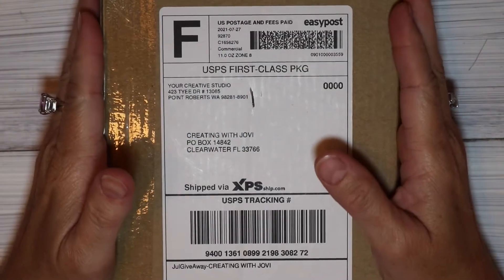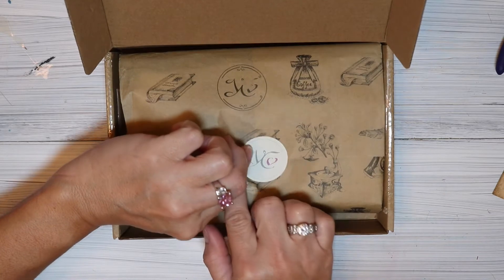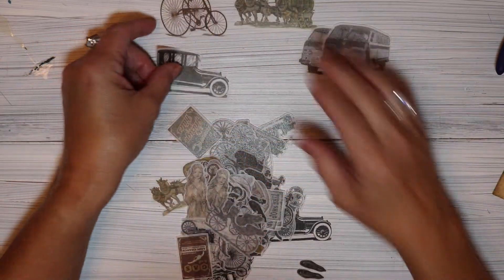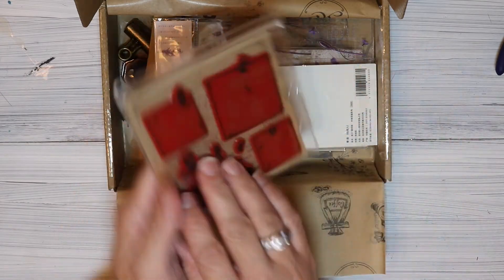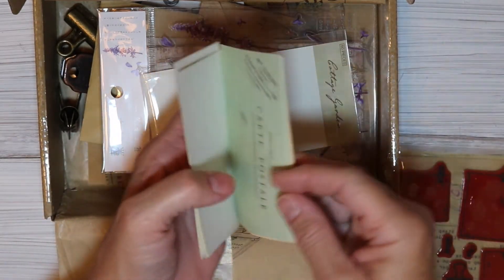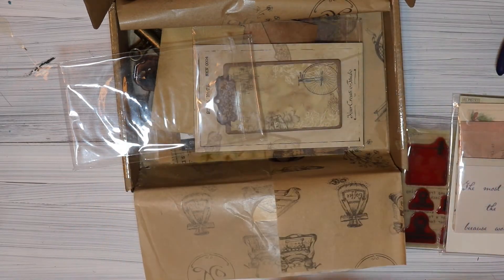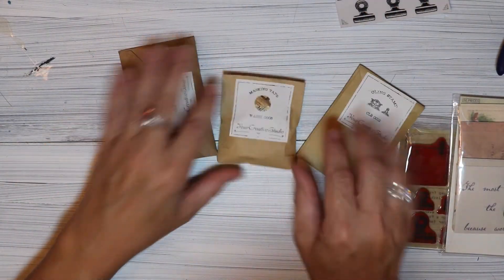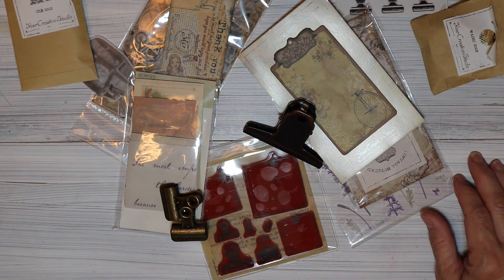Your Creative Studio Unboxing - July 2021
Hi friends, I am really excited to share MY FIRST EVER Your Creative Studio Unboxing. My friend Elaine won a giveaway and she had tagged me in it SO I WON TOO 💕
Check out all of the goodies in this box AND please check out

Code: Jovi15
Save 15% anytime you shop
No expiration date